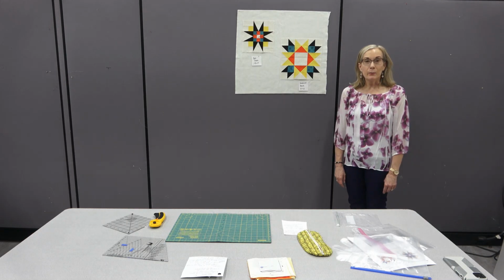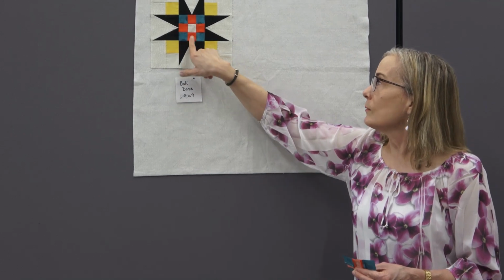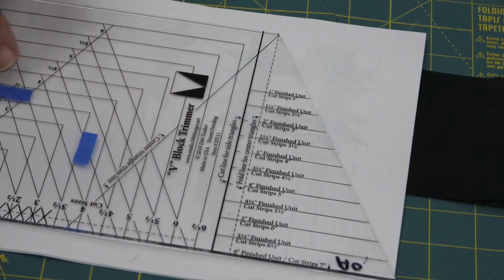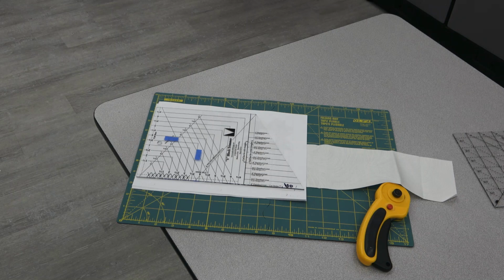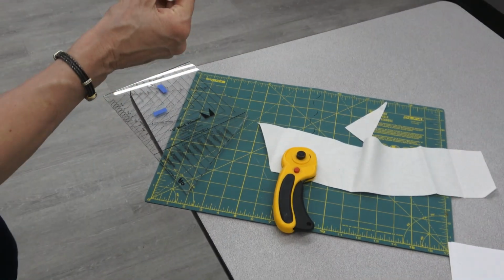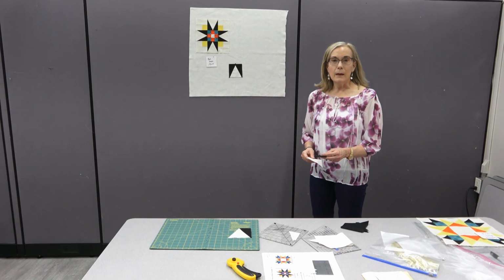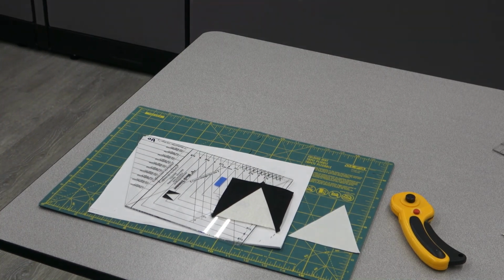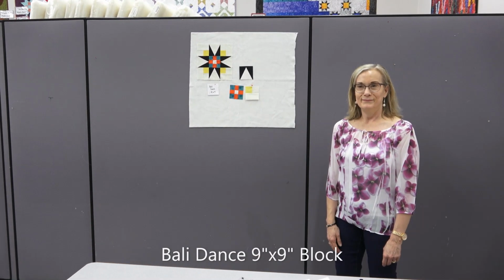Amy O'Donnell June BOM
BERNINA World of Sewing Quilt Along - June presented by Amy O'Donnell